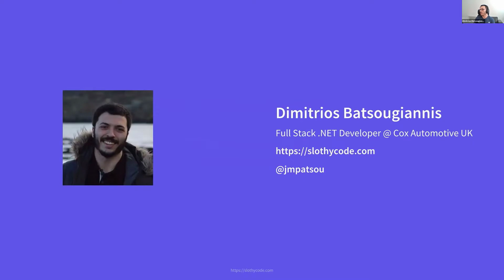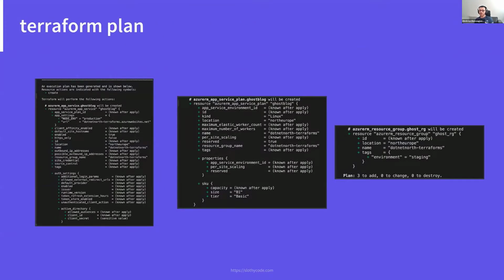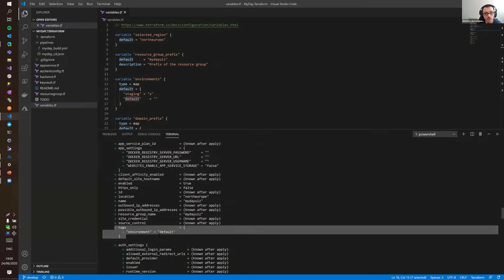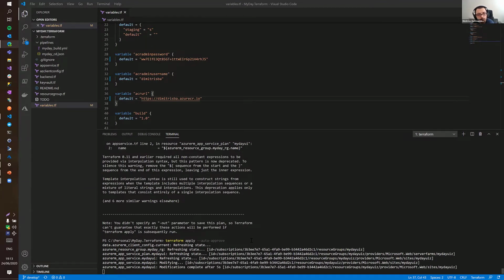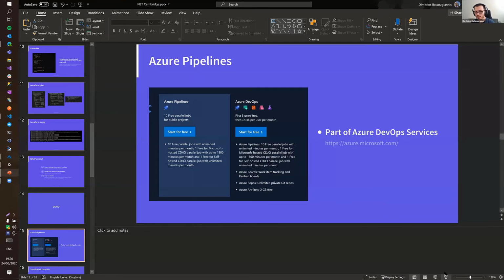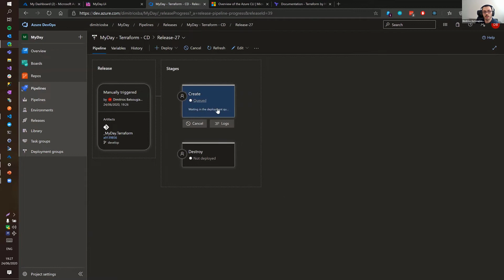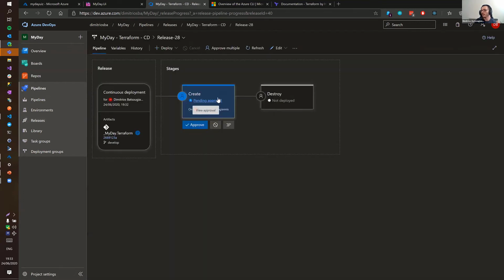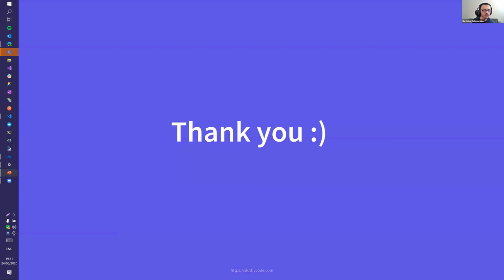Infrastructure As Code using Terraform and Azure Pipelines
Dimitrios Batsougiannis introduces the .NET Cambridge group to using Terraform and Azure Pipelines for Infrastructure as Code